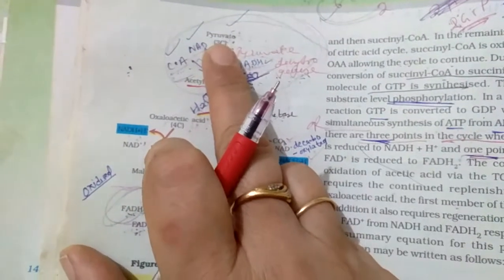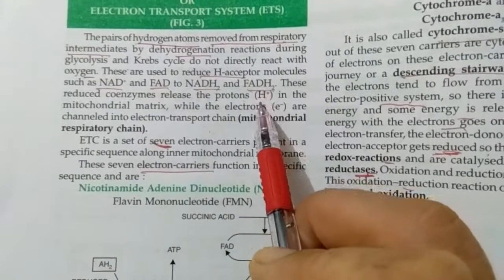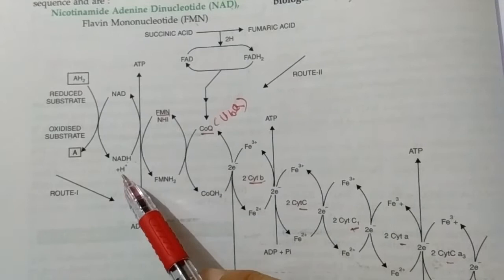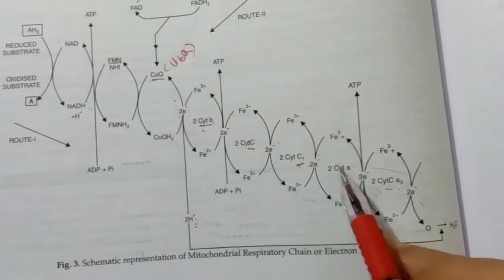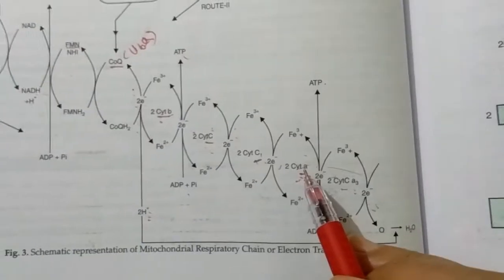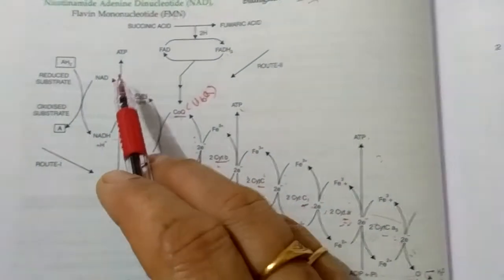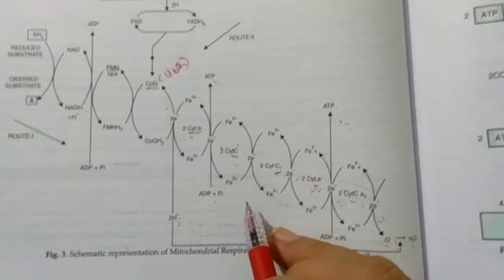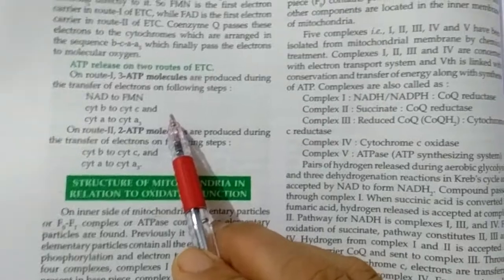(181),Class 11th, chapter 14 ,subject Biology, Date 29.9.20 PPS RTK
Aerobic respiration -electron transport system.